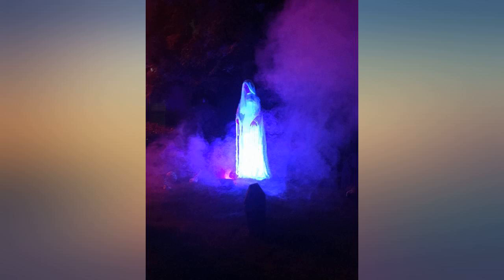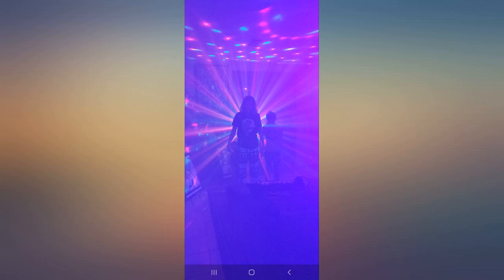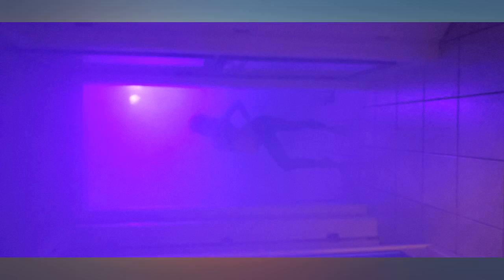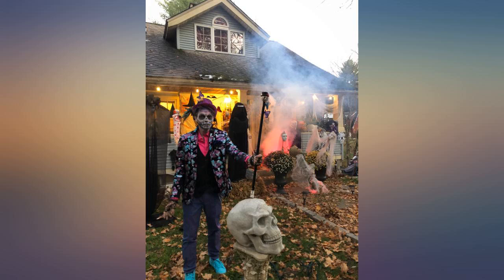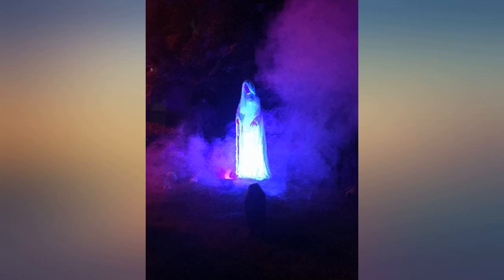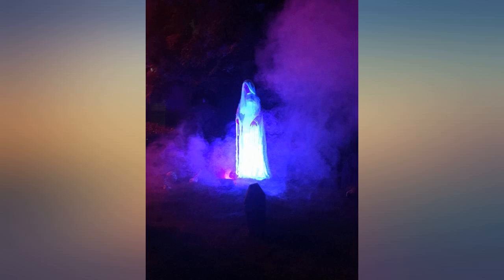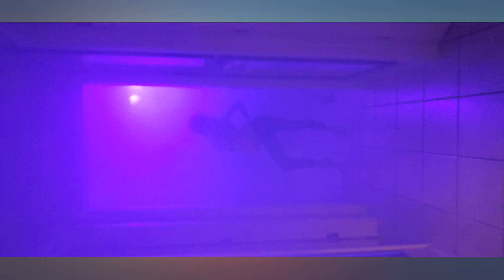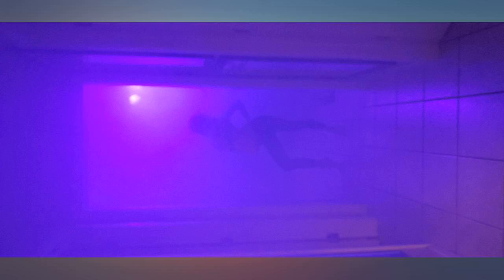IPHUNGO 500W & 3000 CFM Fog Smoke Machine Controllable Lights with Fuse Protection review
IPHUNGO 500W & 3000 CFM Fog Smoke Machine Controllable Lights with Fuse Protection - 3 LED Lights & 13 Colors & 1 Wired Receiver and 2 Wireless Remote Controls Perfect for Wedding, Party, Stage Effect

Main Features:
- [(Easy to Use)] - The 500W fog machine,after 2-3 minutes of preheating,can produce 3000CFM(cubic feet/min) of non-toxic fog in a range of 2-3 meters for 20-30 seconds.[Note: This fogging machine can only work under 100-120V.
- [(13 Colors & Mult-Strobe Effect)] - There are total 13 colors for yout to choose from,namely,red,blue,gree or mixed colors (cyan,fuchsin,yellow and white),various light effects at different speeds (fade,flash, smooth and strobe).The fog machine is also possessed of RGB LED light effect to heighten atmosphere.
- [(Wired and Wireless remote)] - 1 Wired Receiver and 2 Wireless Remote Controls.After successful heating,red indicator light on the wired remote control will be on.You can always have direct control of your fog machine.We also provide a LED remote for the three stage lights.which is convenient for you to freely switch colors.
- [(Widely Used)] - Lightweight and easy to carry,this fog machine is ideal for live concerts,stages, halloween festivals,parties,weddings,entertaining gatherings of family or friends,creating a stunning atmosphere.Create a noisy and boisterous atmosphere.
- [(Package Included)] - 1 x Fog Machine + 1 x Remote Control + 2 x Wireless Remote Control + 1 x Handle + 2 x Screws + 2 x Gasket + 1 x English User Manual.[(Notes)]  - Do not touch the machine's housing when operating & Do not add any flammable liquids.